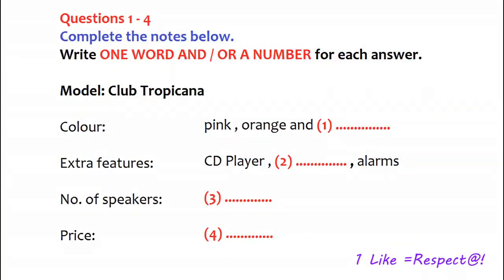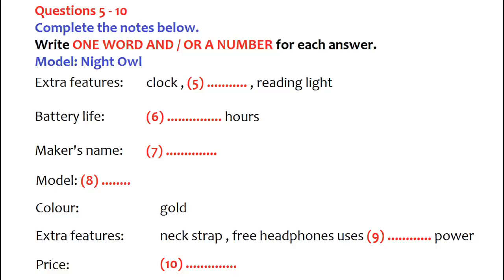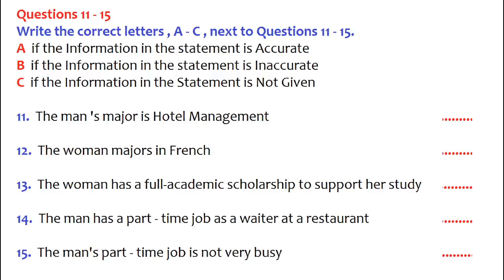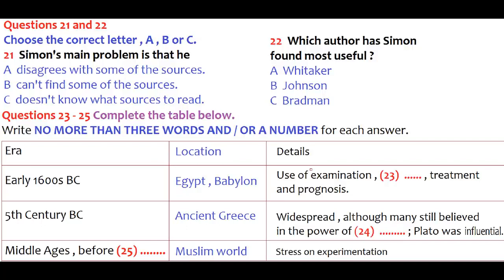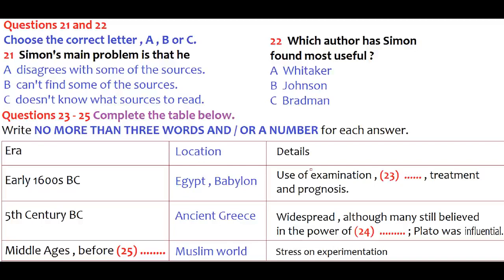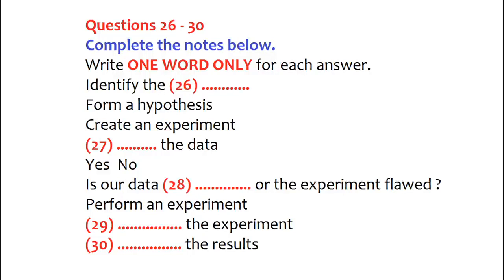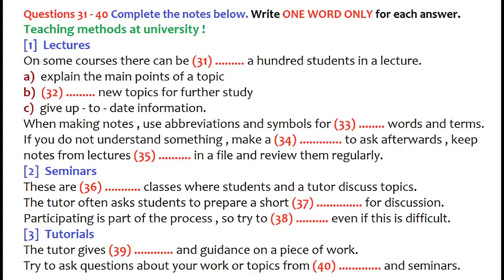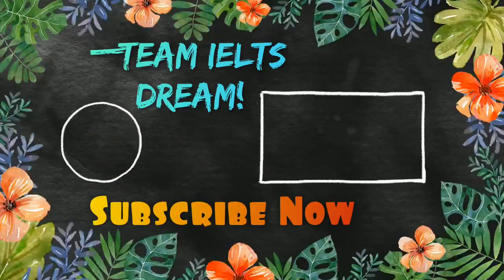ACTUAL IELTS LISTENING PRACTICE TEST 2020 WITH ANSWERS #8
The latest authentic IELTS Listening test. Must try before Real IELTS (CD & INDICATOR & Paper-based) exam. If you can score higher than 30-35 out of 40 in this test, you can expect your future IELTS Listening score to be 7+.